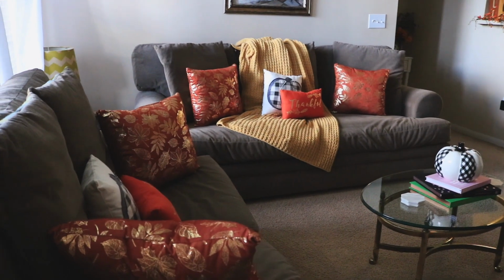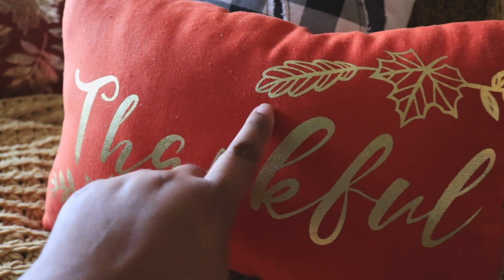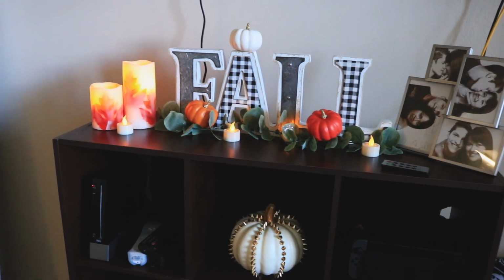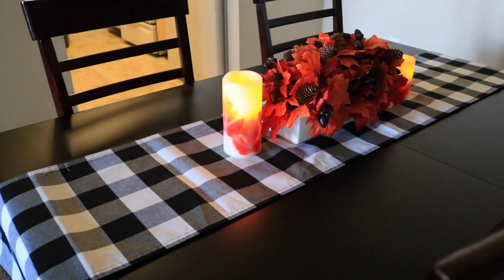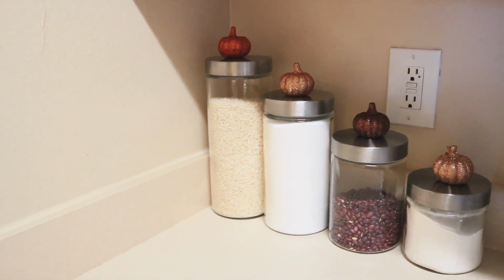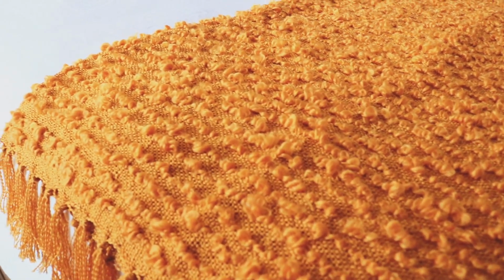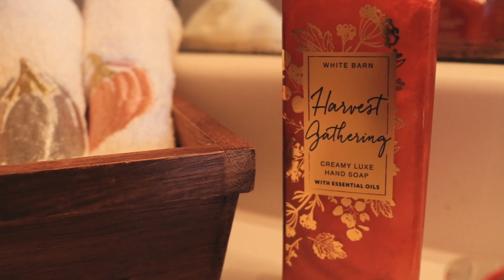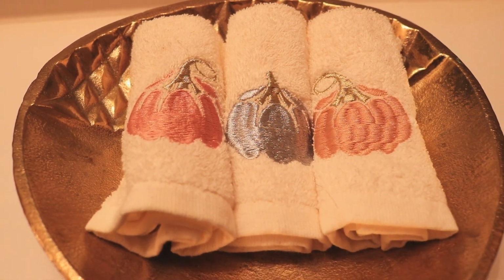FALL DECORATE WITH ME | FALL DECOR 2019 | CUTE AND SIMPLE IDEAS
Ahhh!! Cozy weather is right around the corner! This year I picked up some new cute pieces to freshened up some Fall staples that I already had. In the first part of this video watch me as I decorate. And  in the second part, I will walk you through my apartment, and tell you exactly where I got everything from. If I missed anything ask me below😊 See you in the comments♥️

Hi! I'm Katherine. I live in Houston, Texas and I share videos on beauty, skincare, lifestyle, vlogs, home decor, cleaning routines, and more! Basically anything i'm passionate about and videos I personally like to watch myself.

FTC: this video is not sponsored, all products mentioned were purchased by me.